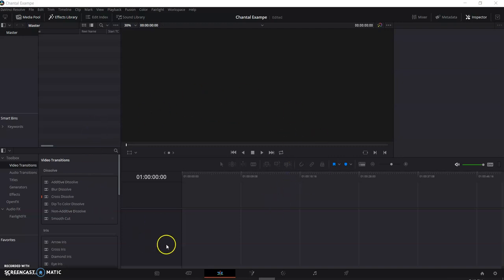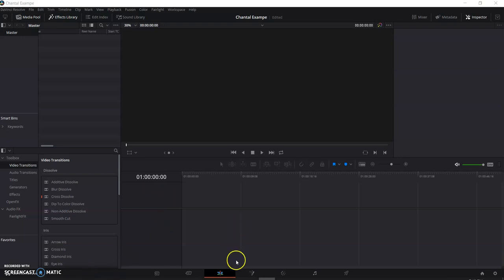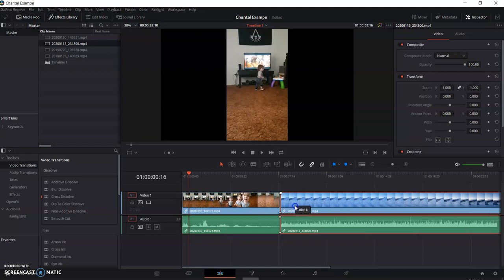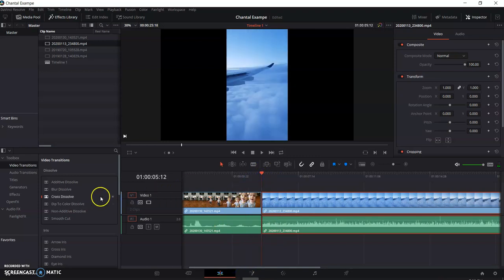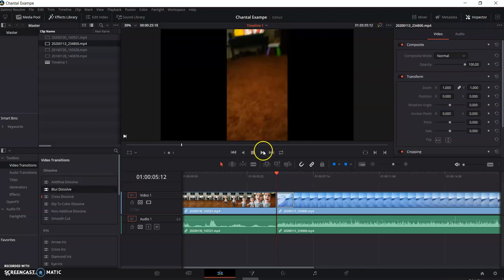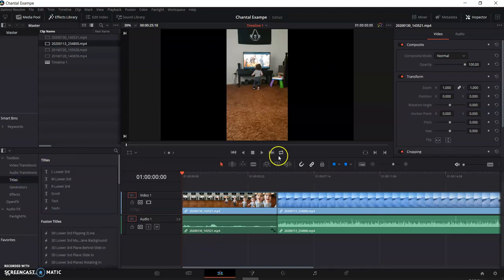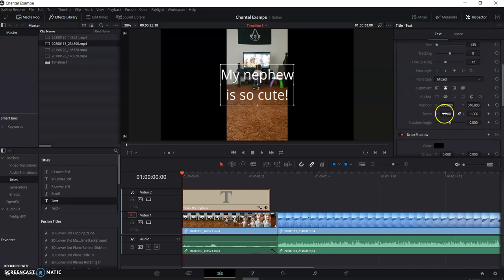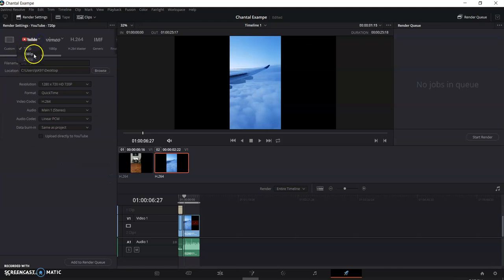Chantal DaVinci Resolve Example